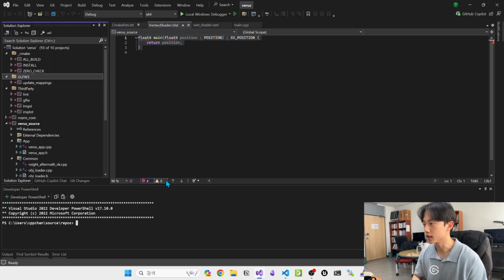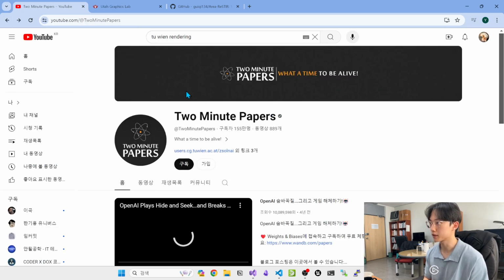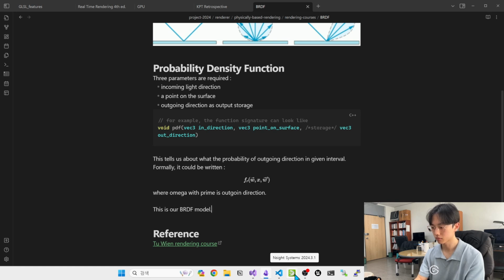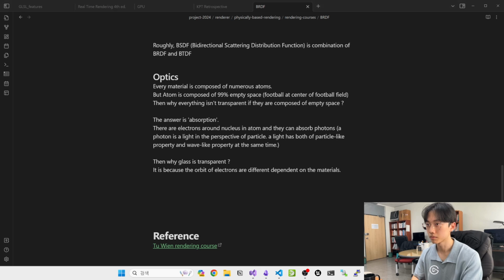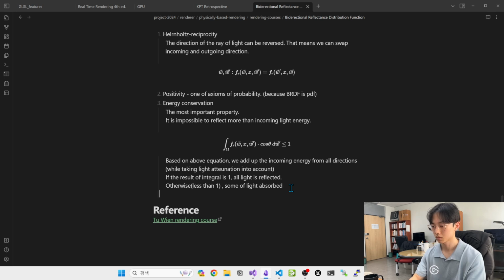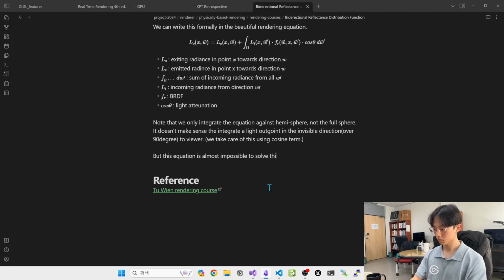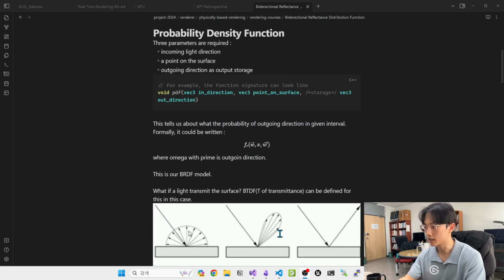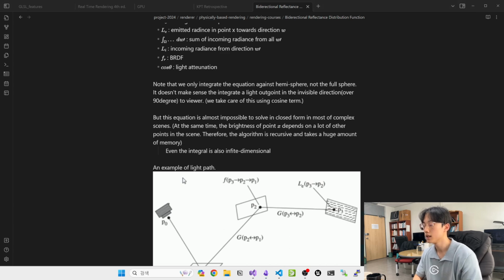Computer Graphics Challenge - Day 96 (BRDF and rendering equation)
Today what i learned :
-  Simple Material models in renderer
-  Probability density function in regard to outgoing direction of lights
-  BRDF
-  Rendering equation
-  Optics